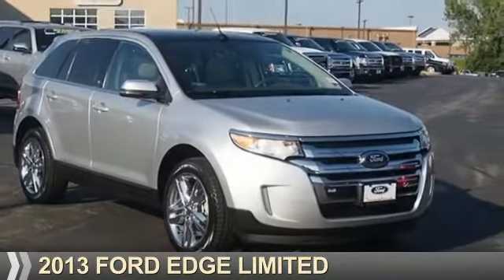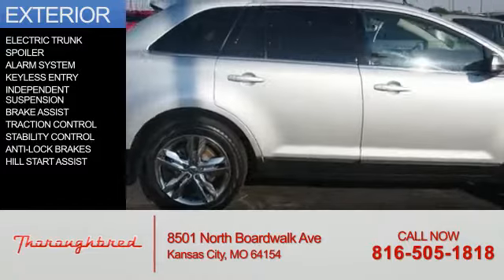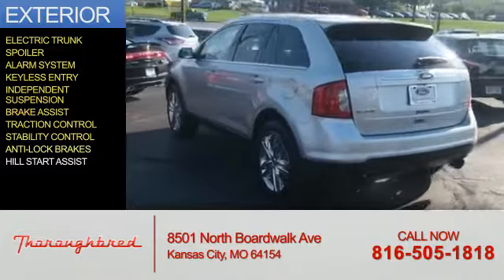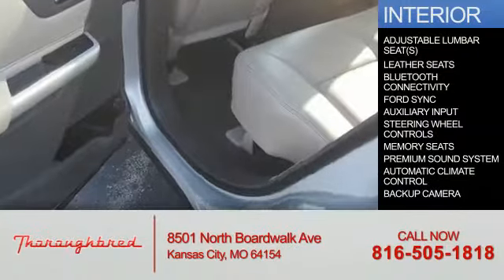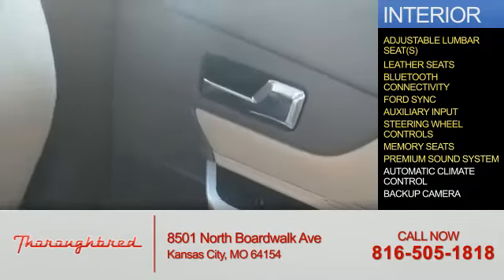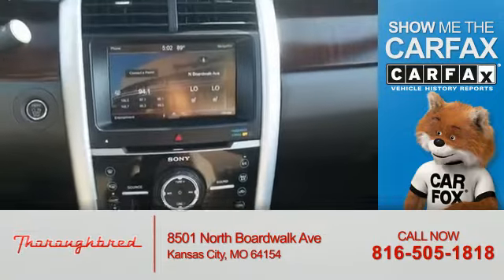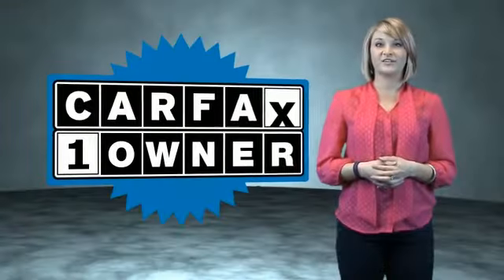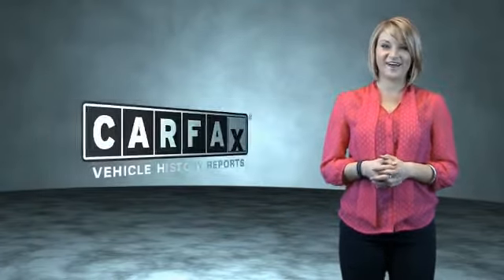2013 Ford Edge 64006A - Kansas City MO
Year: 2013
Make: Ford
Model: Edge
Trim: Limited
Engine: 3.5 liter 6 Cylindercylinder AWD
Transmission: Automatic
Color: Silver
Mileage: 54656
Address:
8501 North Boardwalk Ave
Kansas City, MO 64154
VIN:2FMDK4KC5DBB44394